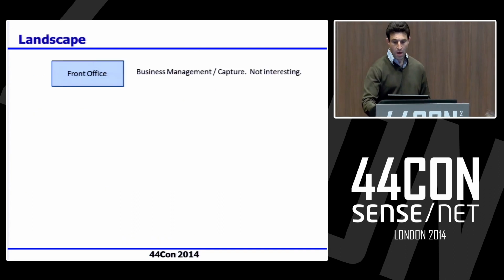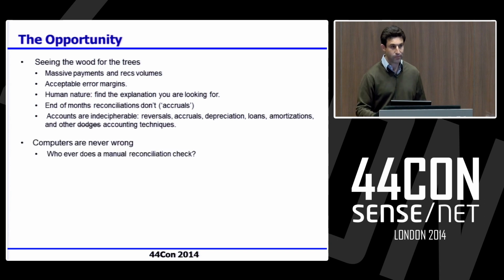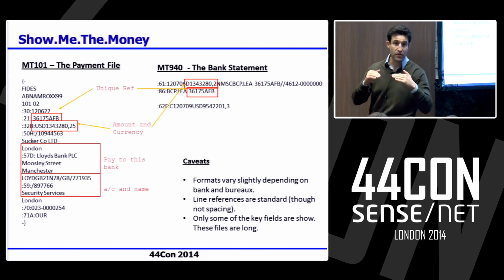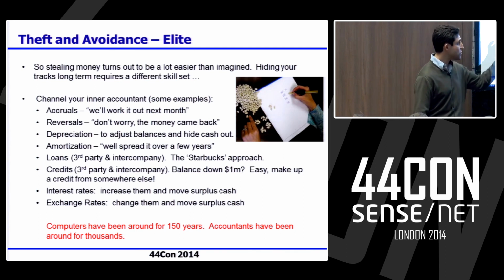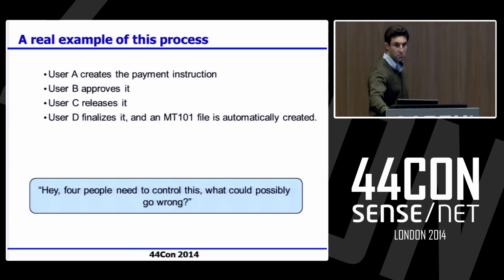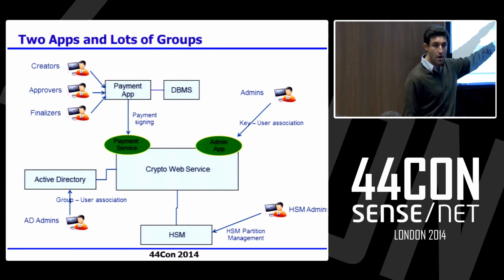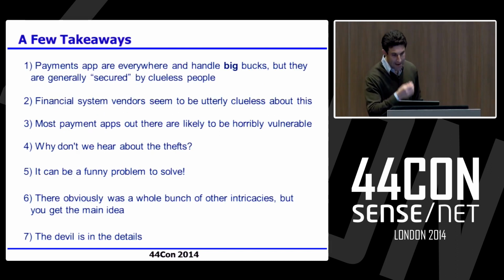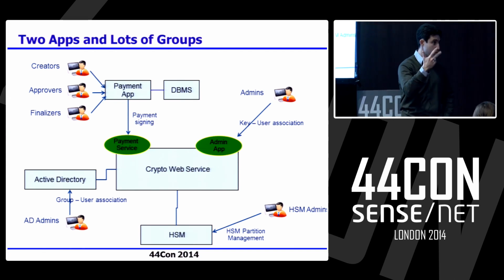Payment applications handle lots of money. No, really: lots of it. - By M Swift & A Revelli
A medium-sized bank will funnel hundreds of billions through payment gateways every year. A larger one will easily be deep in ‘trillions’ territory. You work for a company with significant revenue? Chances are that your company shoves lots of money through one of these applications.

Surprisingly, however, the security of these apps is often flaky: people who understand the business process rarely understand the technical risks. Vendors and consultants often recommend business-level defences but then make horrible technical mistakes, and very often the overall defence strategy boils down to “DBAs do not understand the business” comedy. When it comes to crypto, hilarity ensues: shared private keys and broken algorithms become the norm, with self-proclaimed “experts” proving to have problems with exotic concepts like “hash function” and “birthday paradox”, leading CISOs to a false sense of security that only makes things worse.

Our presentation is a mix of attack and defence, combining descriptions of business-level and tech-level threats with crypto-based countermeasures. It is the result of a project we have been working on for the past year, with the goal of using crypto to secure our payment applications.

The presentation will start describing how payment applications work, what is their workflow, what a payment file “really looks like”, how it is created, handled and processed. We will then describe the attack surface of the whole process, how an employee in the right role can easily steal large amounts of money, and what checks and countermeasures he/she would need to bypass.

In the second part of the presentation, we will then describe a real-world example of how to properly employ crypto (via an HSM-based infrastructure) to greatly reduce the risks, and how to integrate such a solution with existing applications. We will also include some examples of things that are easy to get wrong while designing the solution.